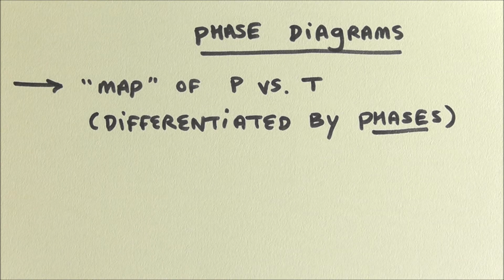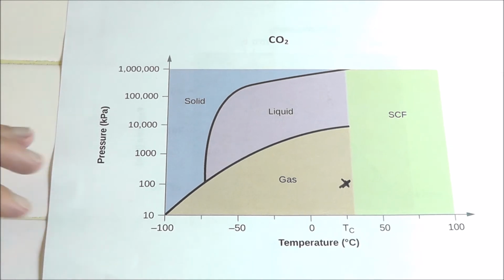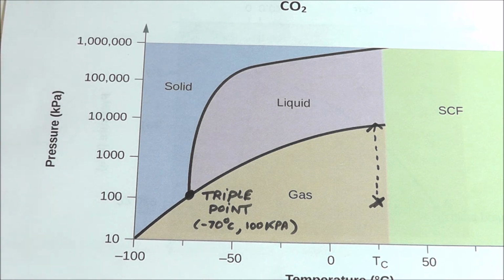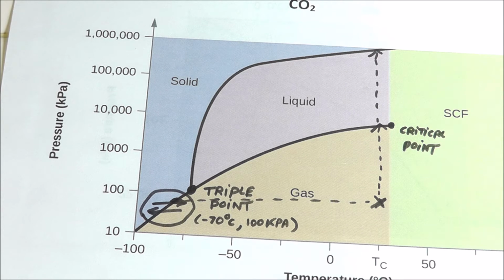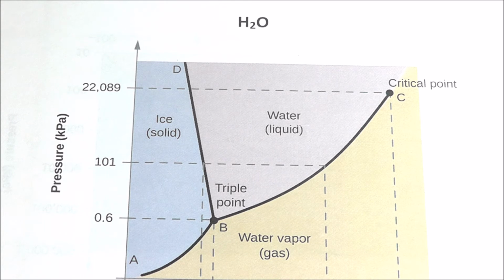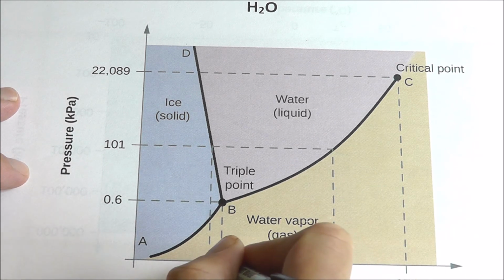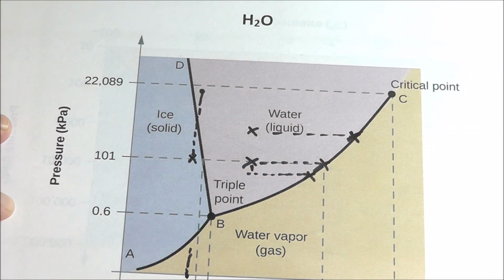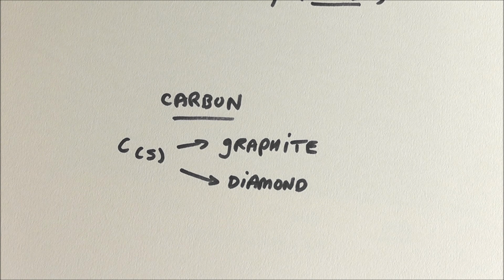Phase Diagrams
In this video, Mike discusses phase diagrams in general, before moving on to those of carbon dioxide, weird, wacky water, and (homework problem) water.